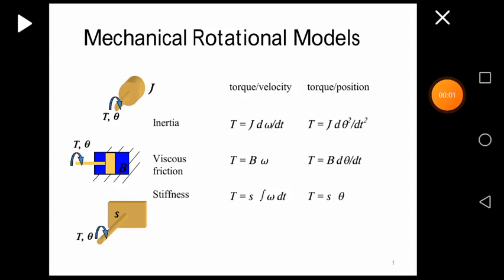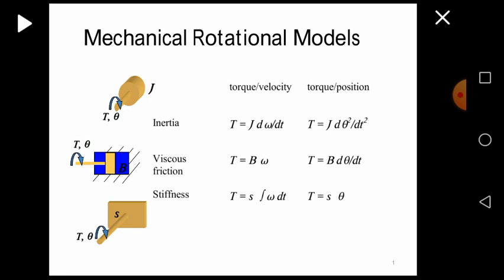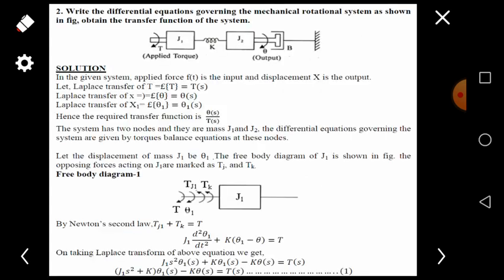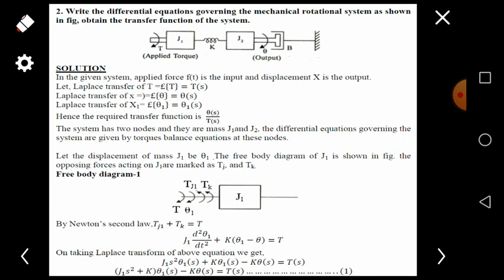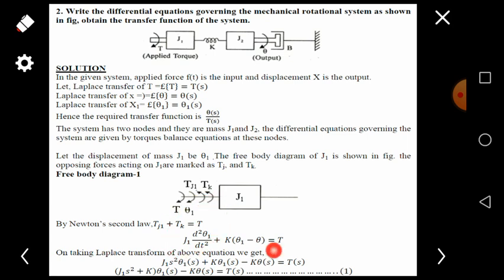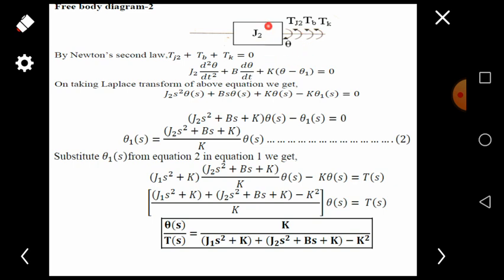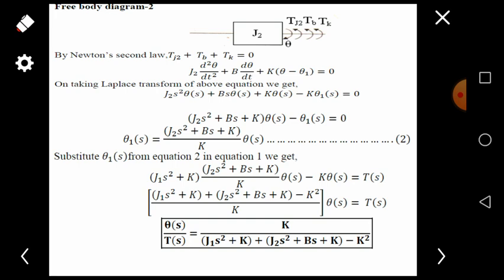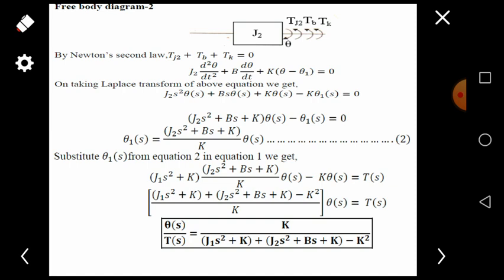M.A.M.S.E - CONTROL ENGINEERING - MECHANICAL ROTATIONAL SYSTEM